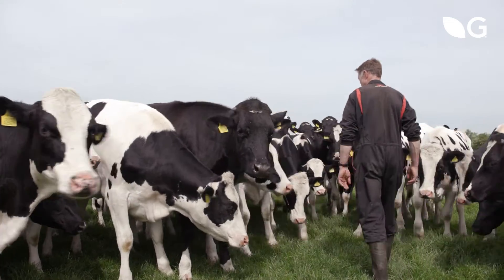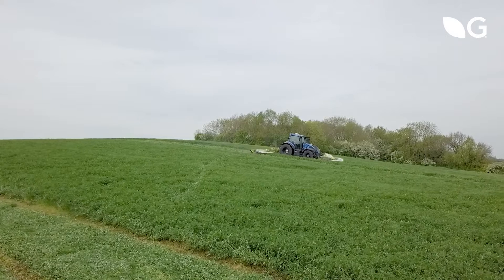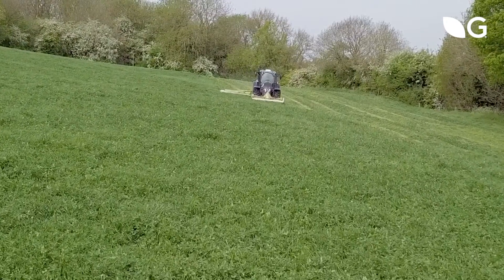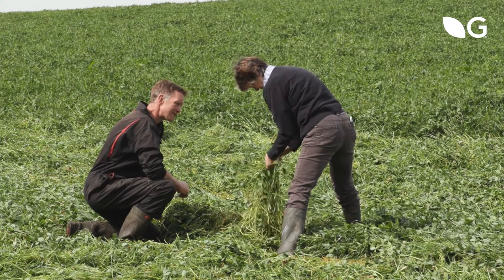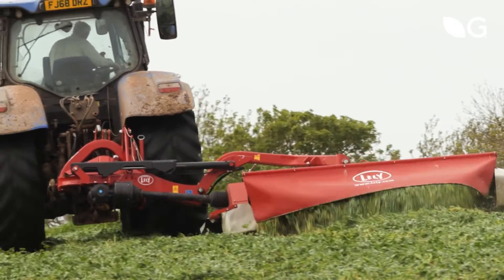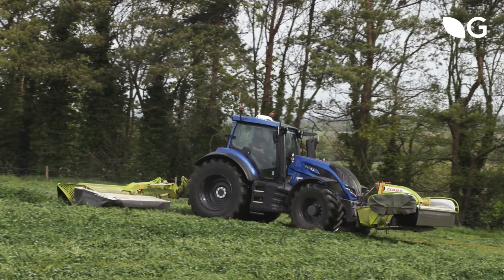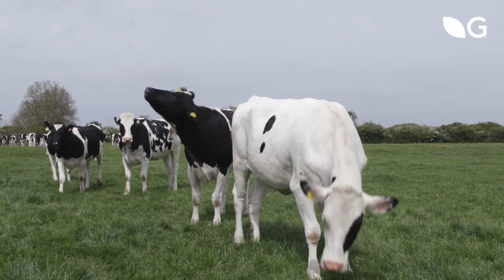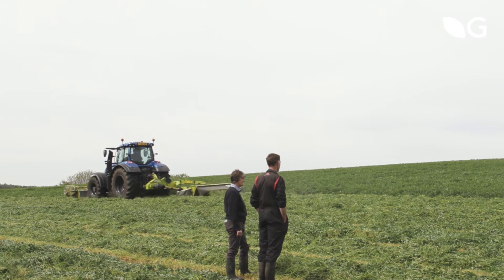Red Clover Silage Helps Dairy Farmer Tony Ball Cut Nitrogen Fertiliser Use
Dairy farmer Tony Ball explains how red clover silage helps him reduce nitrogen fertiliser use while maintaining production.

0:00 Intro
0:09 Meet Dairy Farmer Tony Ball
0:48 How Does Red Clover Perform in Dairy Farming?
1:54 Reducing Fertiliser Use Thanks to Red Clover Nitrogen Fixing
3:09 What Do You Look for in Red Clover Silage Leys?